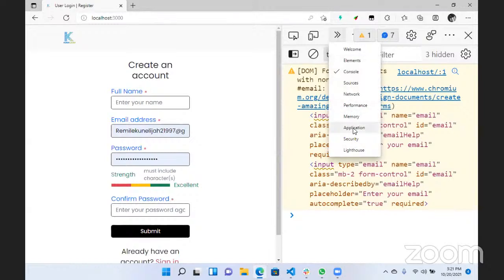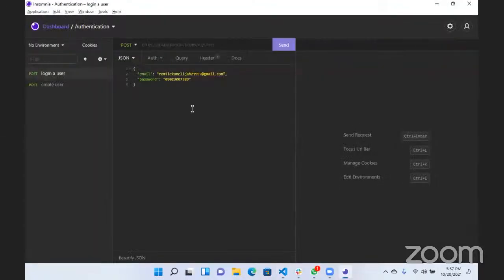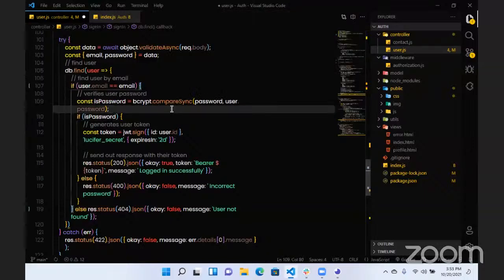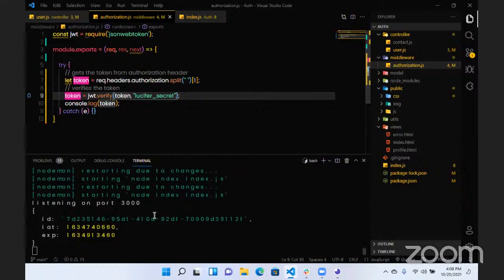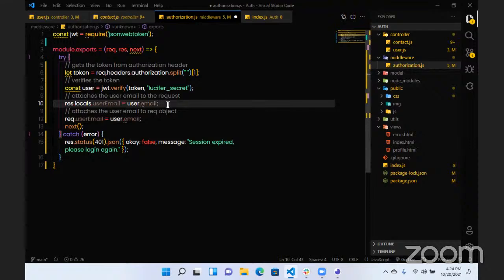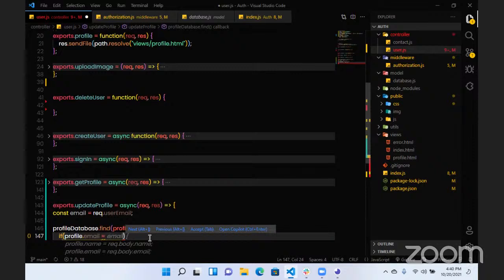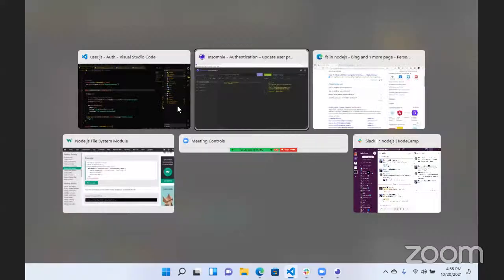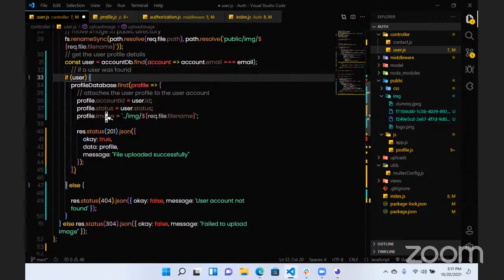9. NodeJs Authorization with ExpressJs: KodeCamp Training Session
NodeJs Authorization with ExpressJs